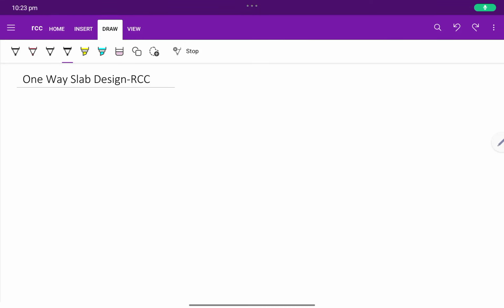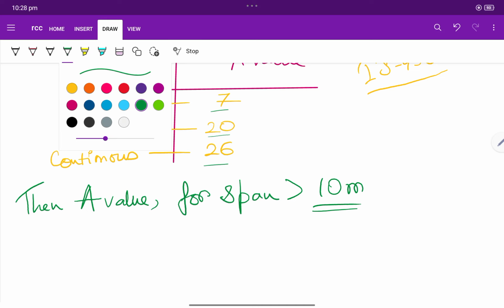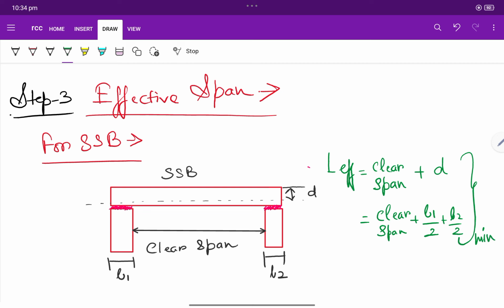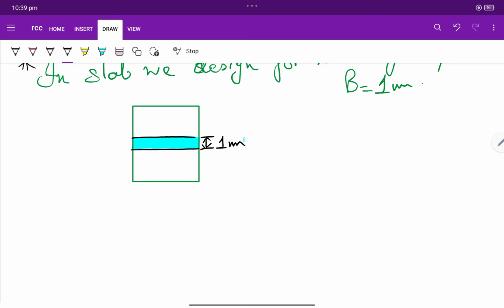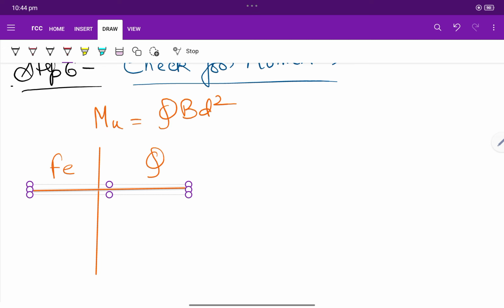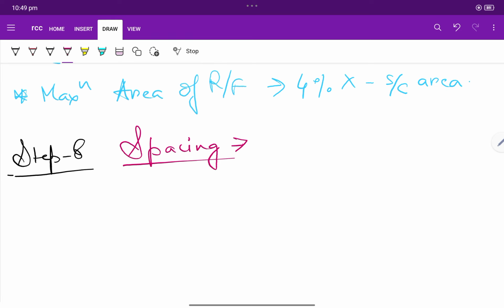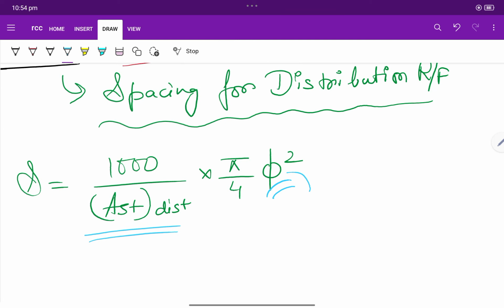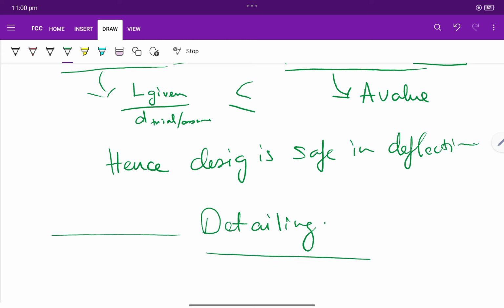RCC●One way Slab Design Part-1●Civil Engineering●